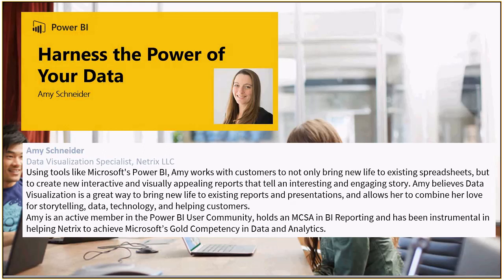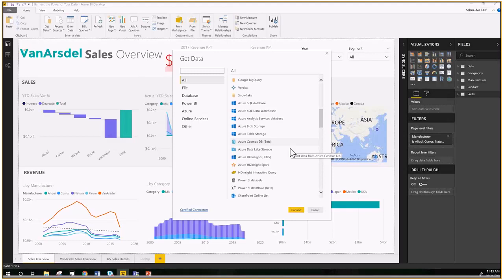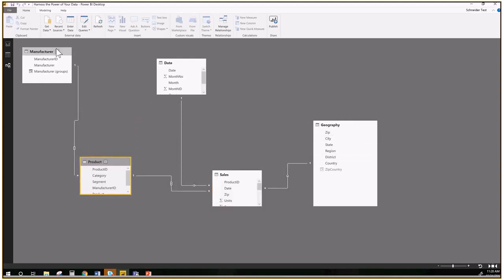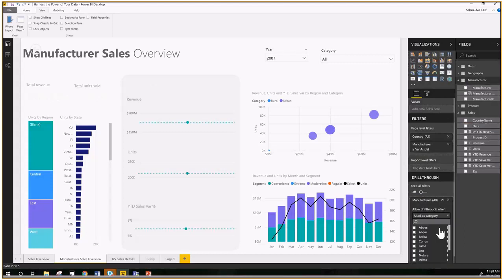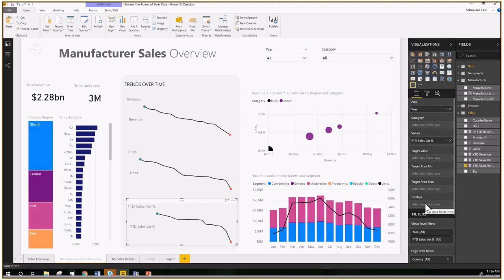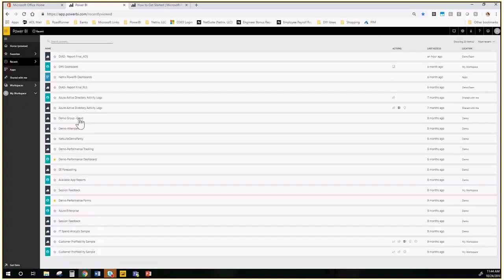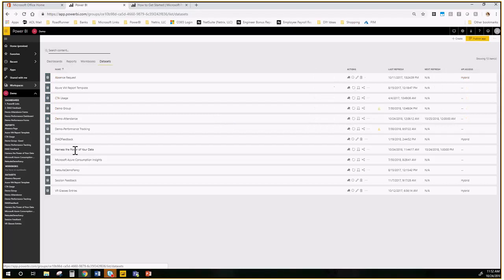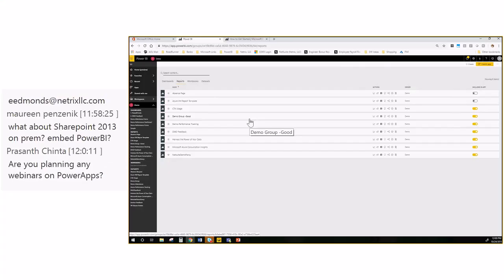Harness the Power of Your Data with Power BI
As your dependence on data to make key business decisions increases, the tools you use to distill the data should be providing actionable insights. Are you using the most up-to-date tools to get the best insight from your data, or are you still utilizing Excel?

Dashboards like Power BI can save you time and resources by distilling large amounts of data into understandable and easy to digest information.